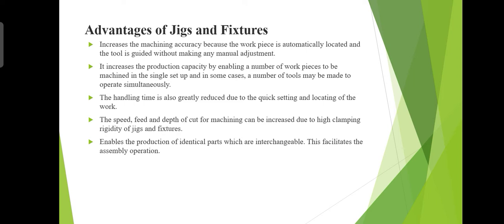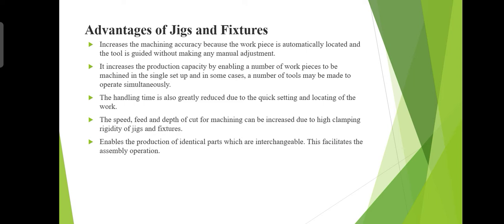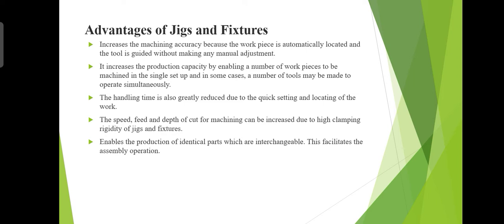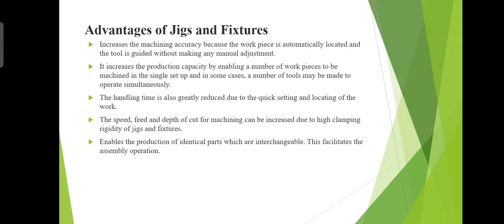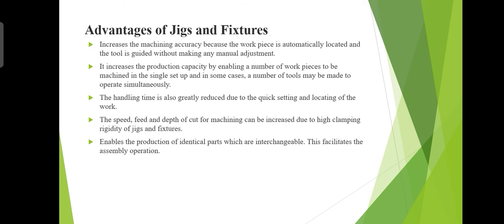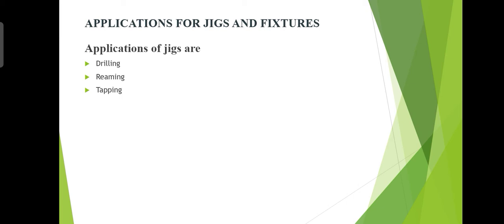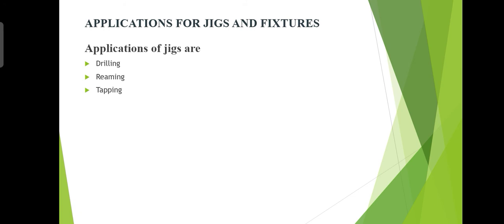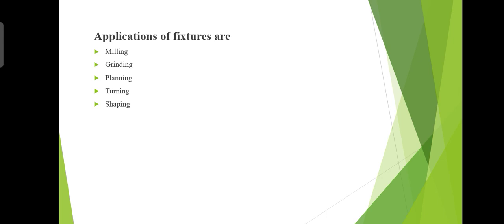Advantages & Disadvantages and Application s of Jigs & Fixtures